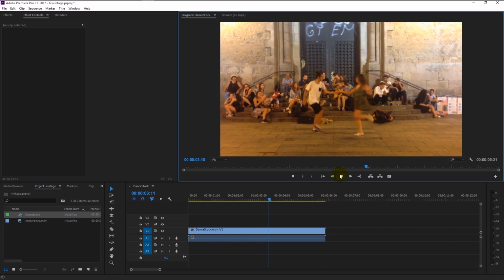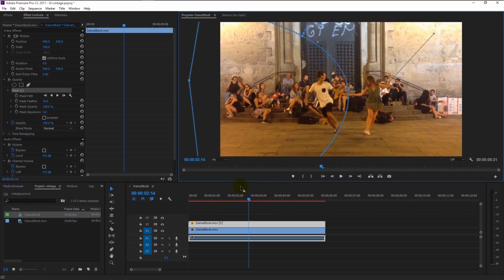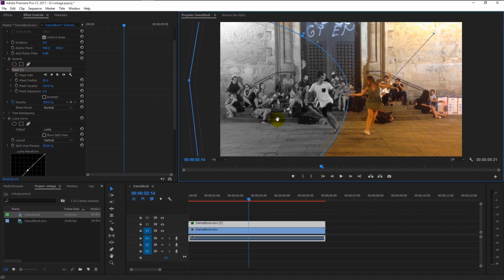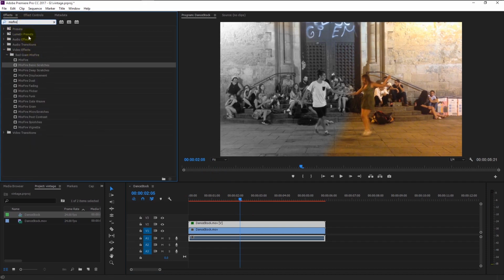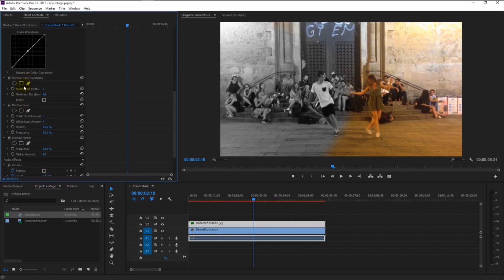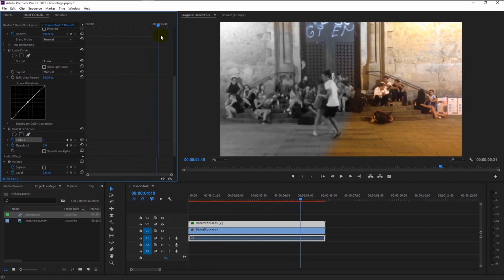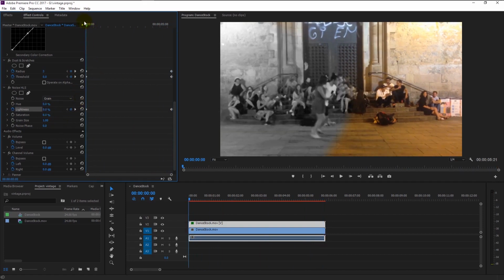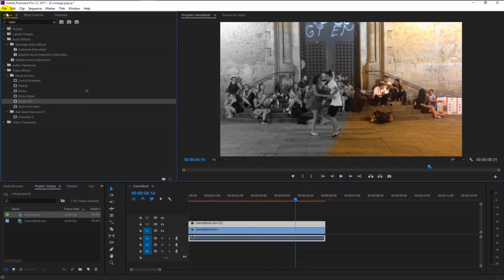Create Half Vintage effect in After Effects